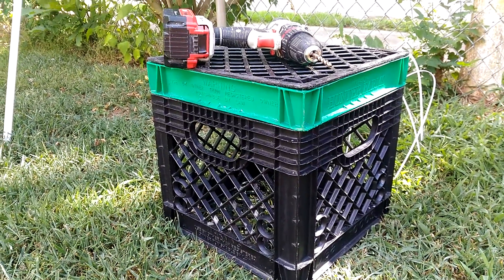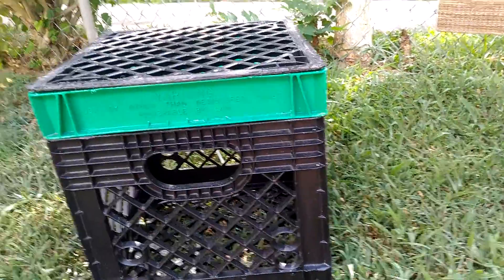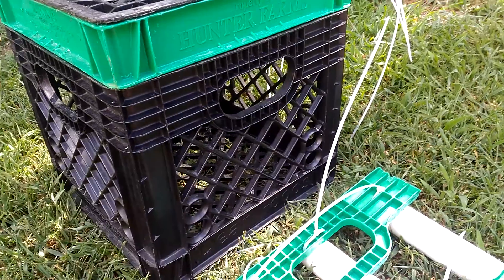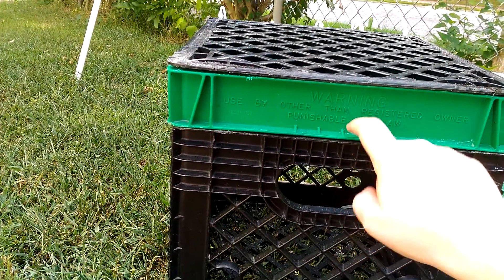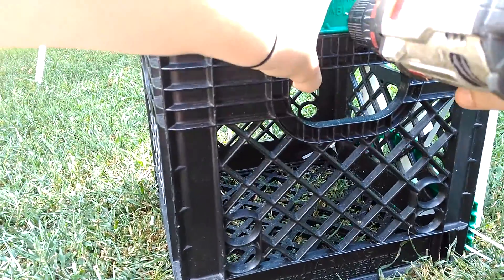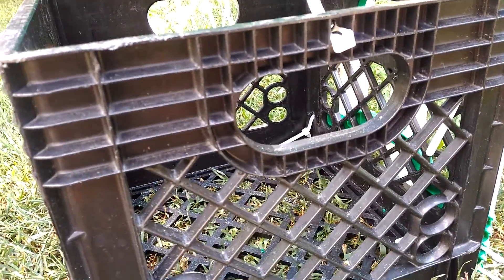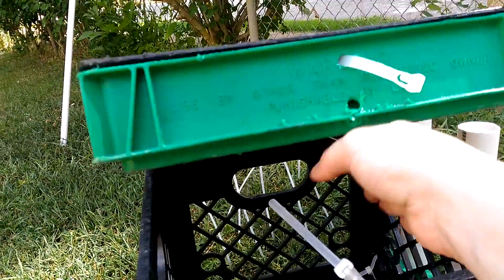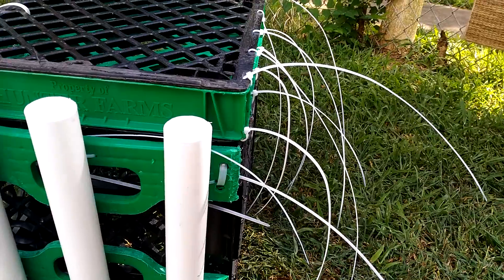Kayak fishing milk crate modification (part 4)